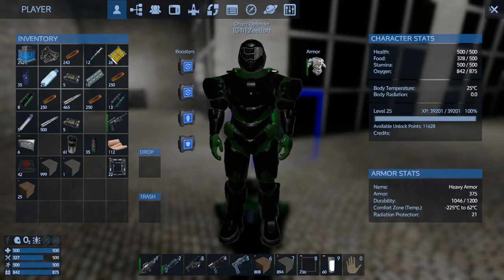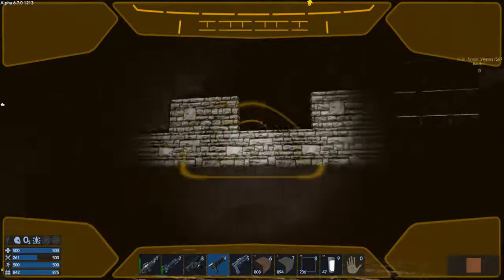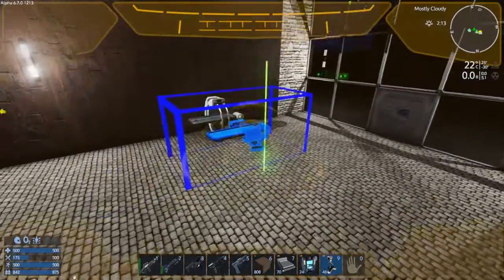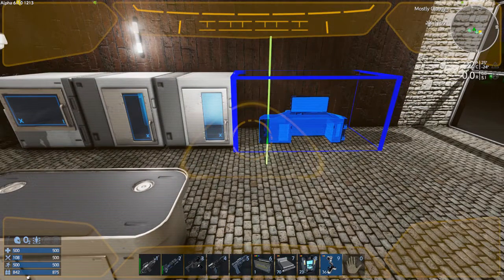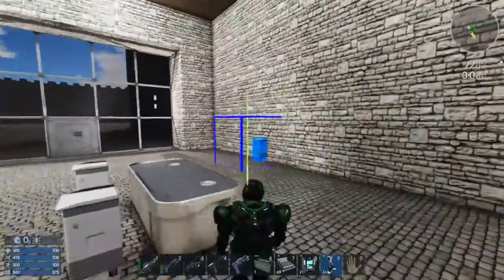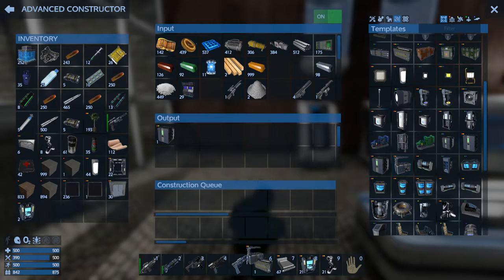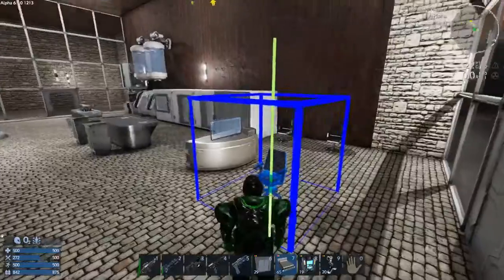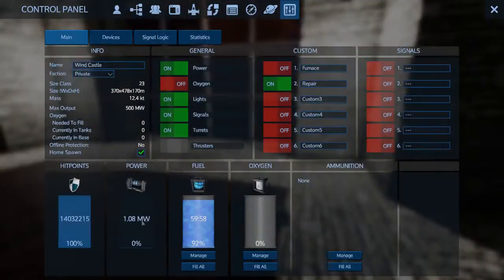Empyrion Galactic Survival - GTI Server S1 E20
Castle work - Medical center